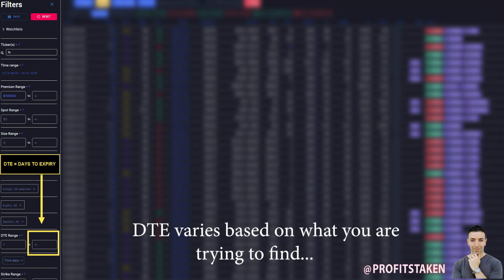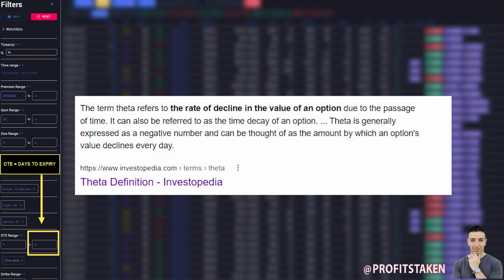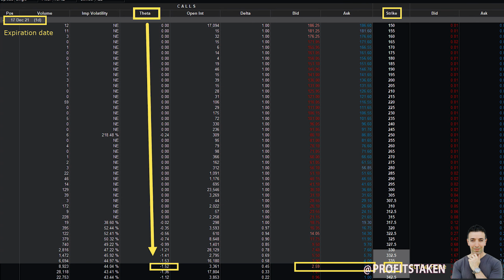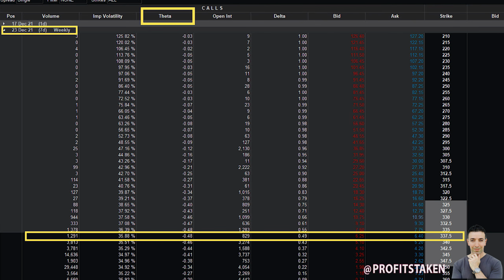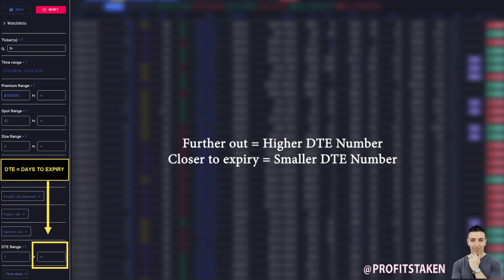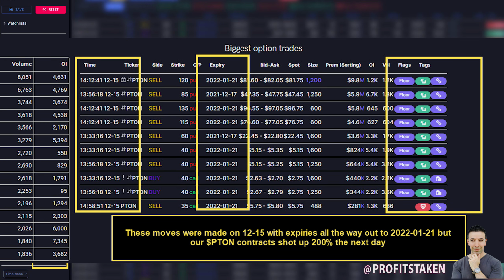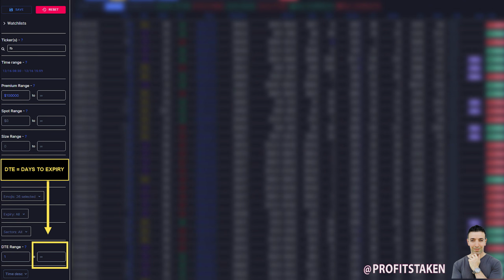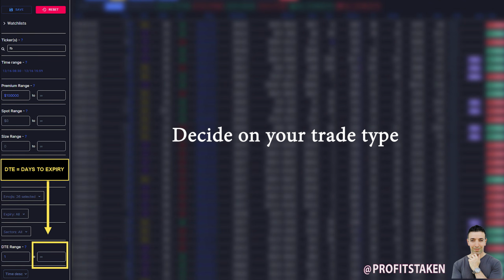How To Use DTE Expiry Date Filters On Unusual Whales To Find Winning Trades!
In this video, I detail how to use DTE days to expiration aka option expiry date filters on Unusual Whales. As a former PRO licensed stock trader and options / derivatives specialist, I explain the significance of expiration date filtering and how to use it to find the exact type of winning trades that you're looking for whether its an options day trade, a scalp or long term move.

I also underscore how this combines with other information to help you see when whales and institutional buyers show high conviction in a big move through their purchases of option contracts and how this data can help you be more certain in making your own trades.

Already using Unusual Whales? Go into the referral section and set PROFITSTAKEN as your referral to activate the code on existing accounts.

CONTENTS:

00:00 Introduction & Important Explanations
03:47 Explaining THETA in options and its relationship to DTE
08:21 How DTE relates to exposure and why you need to know this
10:40 Adjusting the date based on the trade type
12:00 Making sure everything explained is crystal clear